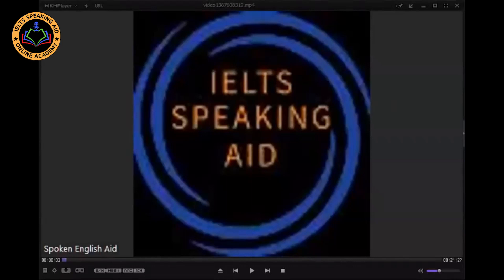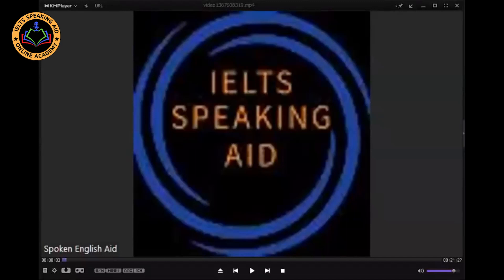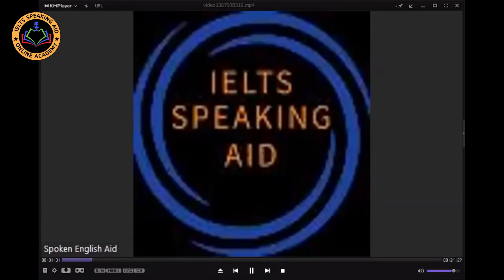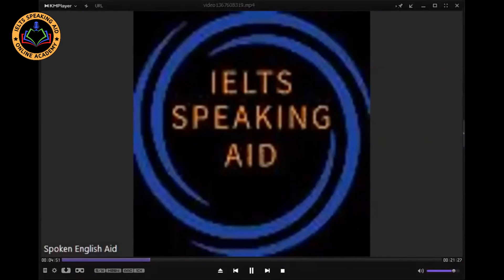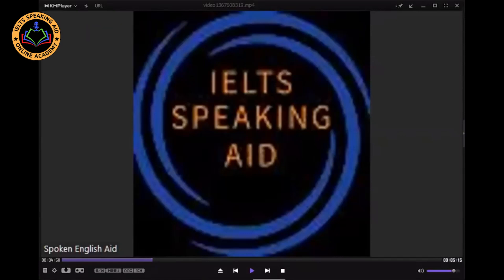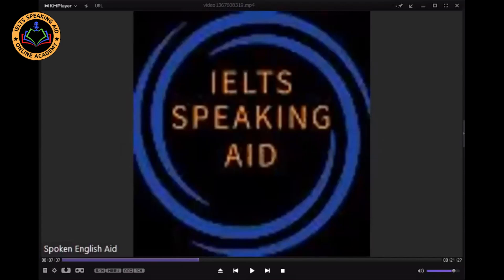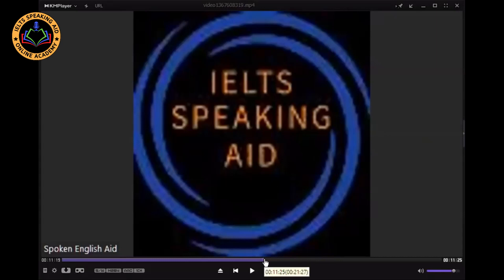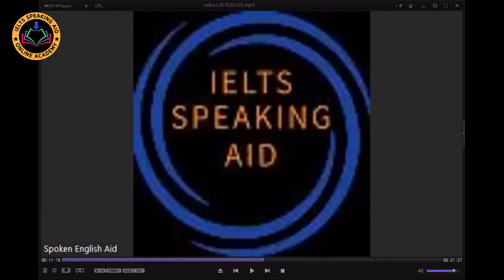IELTS Speaking Practice Session-06 I 27.092023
IELTS online session-06
season 02.
After a while, we tried out part 03 questions instead of cue cards.